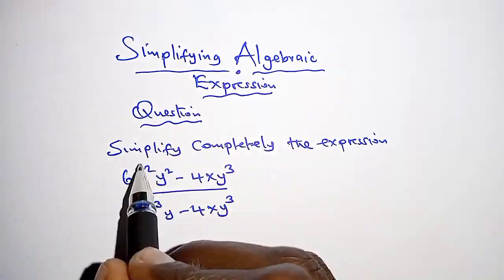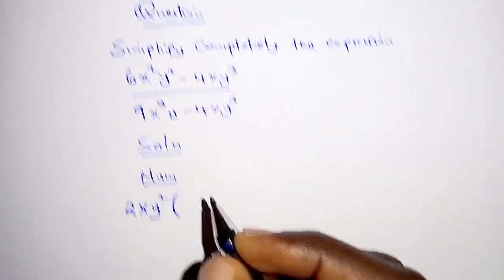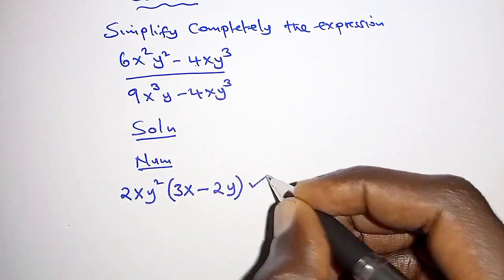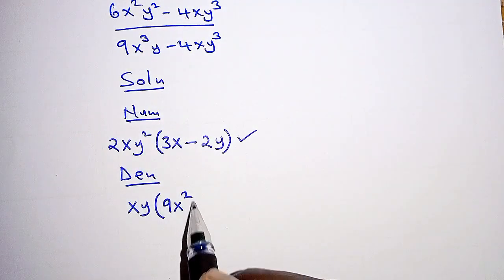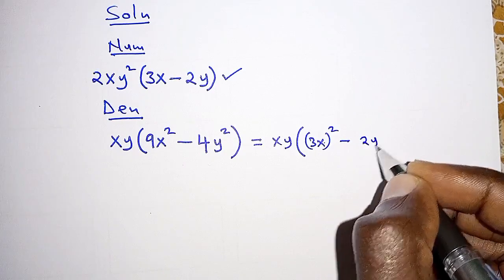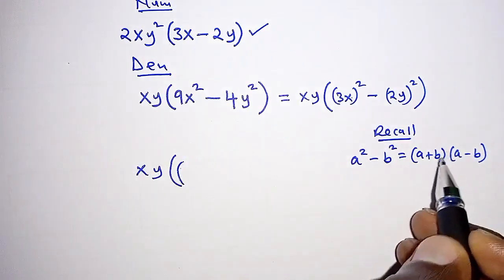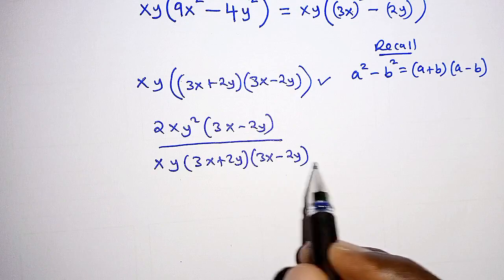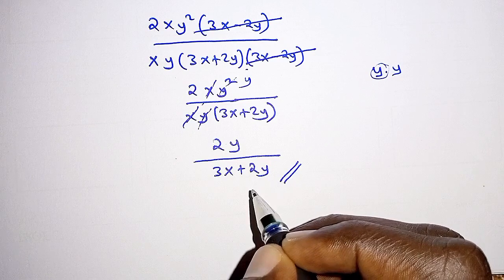Algebraic Expression Simplified! 💥 Master Factorization & Cancellation Step-by-Step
🧠 Welcome to this step-by-step math tutorial on simplifying algebraic expressions using factorization and cancellation techniques.

📌 In this video, we simplify:
👉 (6x²y² - 4xy³) / (9x³y - 4xy³)

You’ll learn how to:
✔️ Factor common terms in the numerator and denominator
✔️ Identify the difference of two squares
✔️ Apply algebraic identities correctly
✔️ Cancel out common algebraic factors
✔️ Simplify your final expression like a pro!

⏱️ TIMESTAMPS:
0:00 - Introduction
0:12 - Original Algebraic Expression
0:41 - Factorizing the Numerator
2:42 - Factorizing the Denominator
5:03 - Using the Difference of Two Squares Identity
6:41 - Final Expression Before Cancellation
7:36 - Canceling Common Factors
8:23 - Final Simplified Expression

📚 Perfect for KCSE, IGCSE, or anyone wanting to boost their algebra skills.